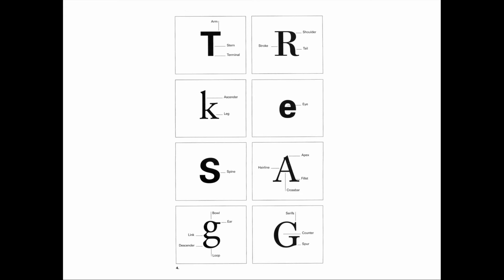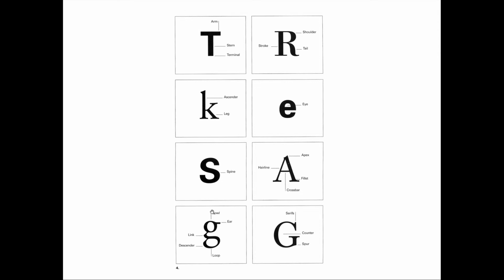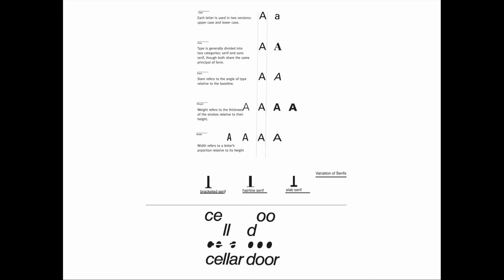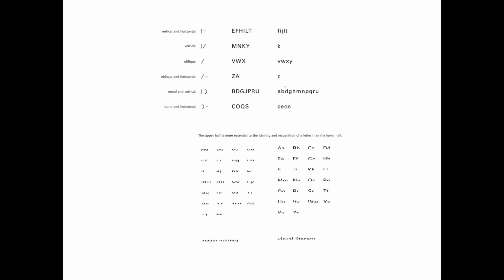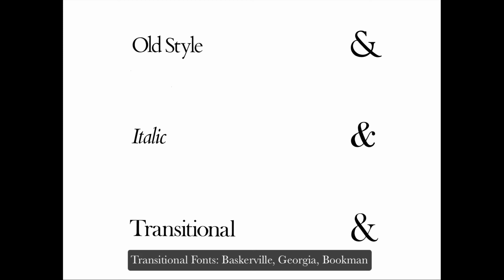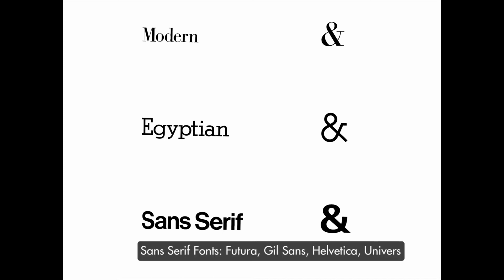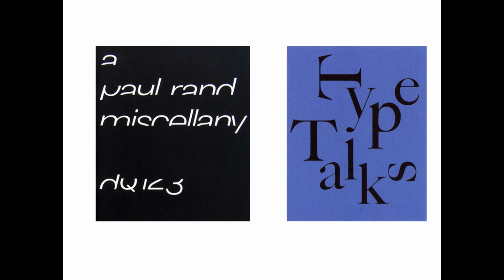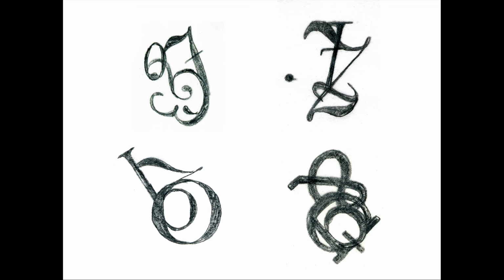LETTERFORM LECTURE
Letterform Anatomy & Classification Lecture